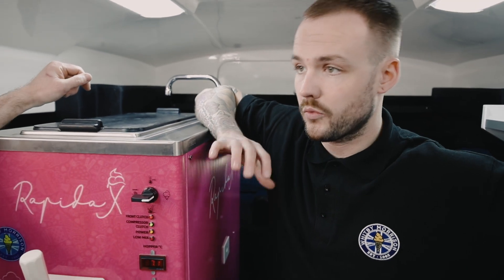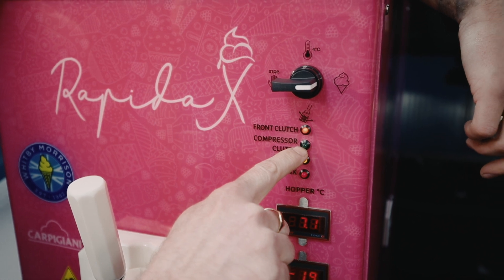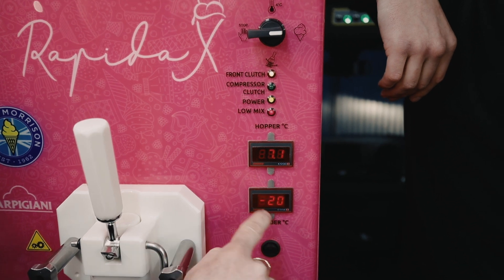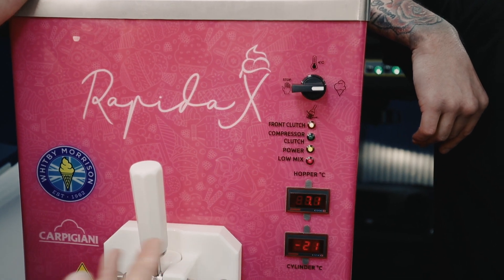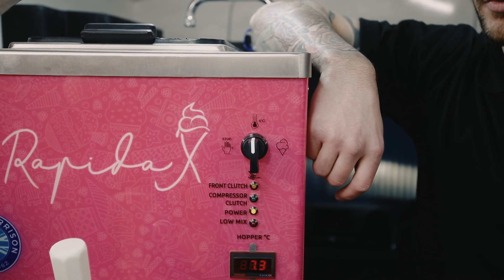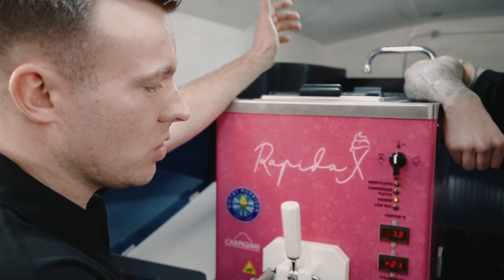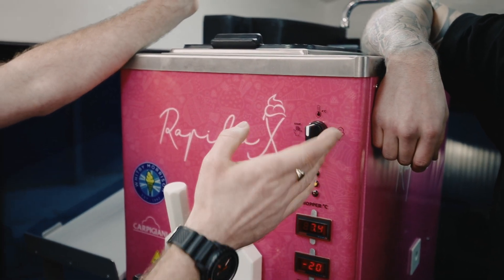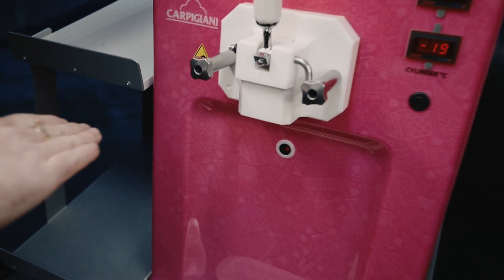How it works: Controls for the Ice Cream Machine (13 of 18)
A guide to the controls used to operate the Soft Ice Cream Machine

Episode 12 of the Whitby Morrison Technical Support series